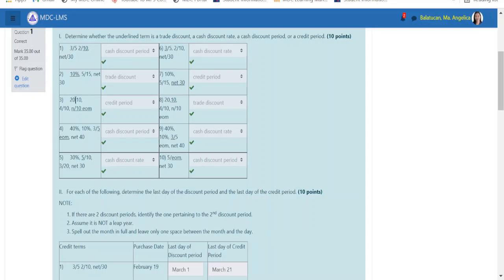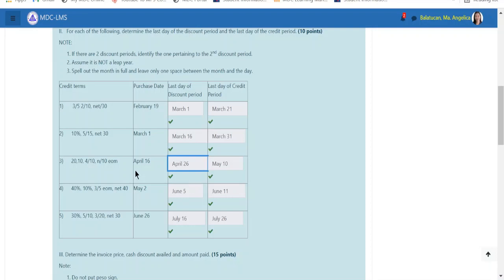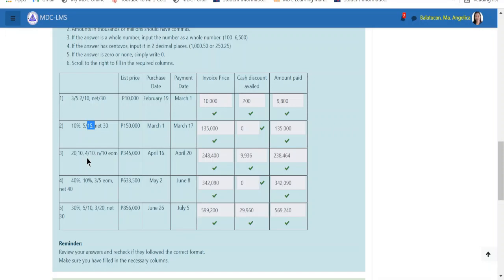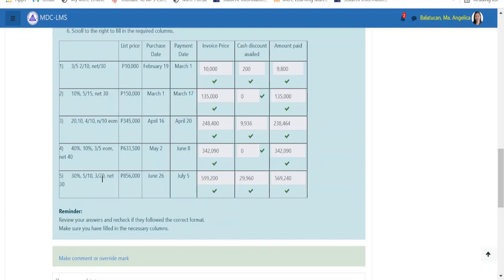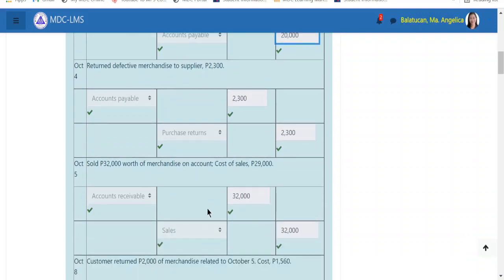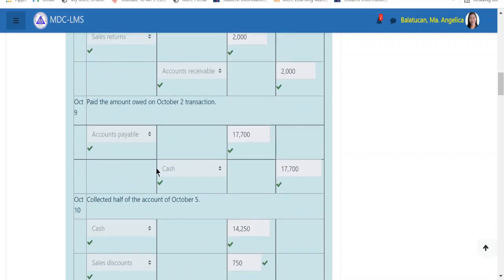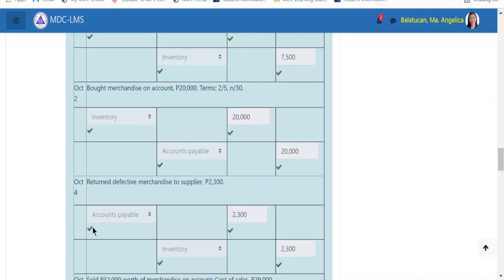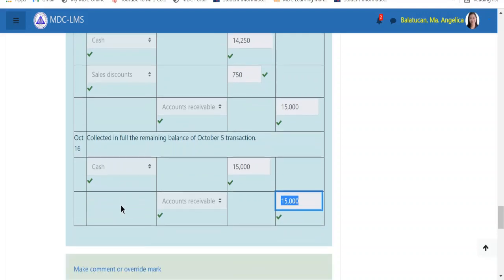AE 101 Exercise 1 and 3 Answer keys